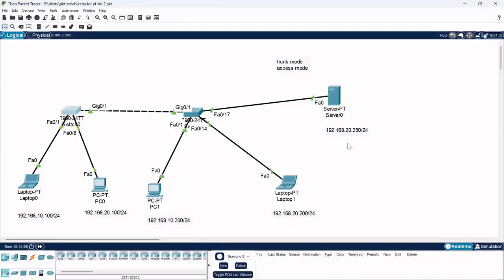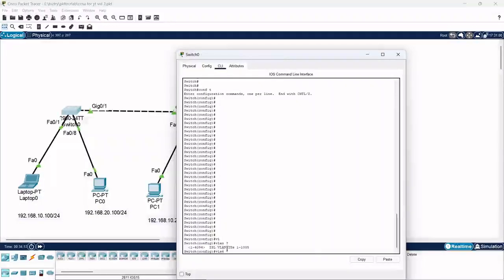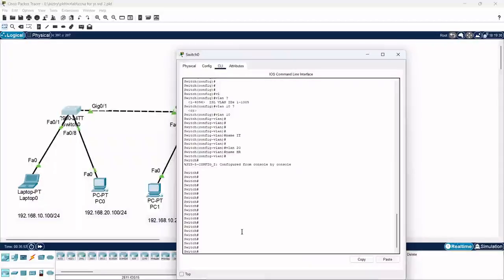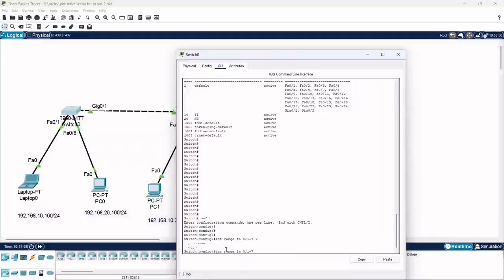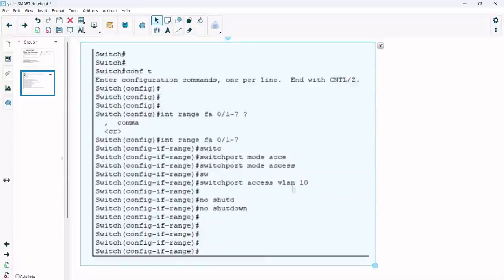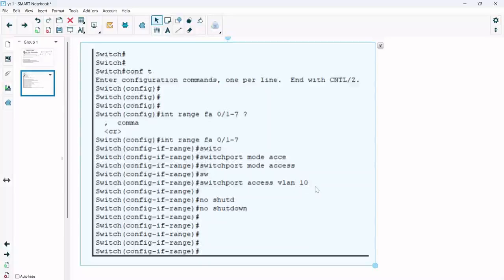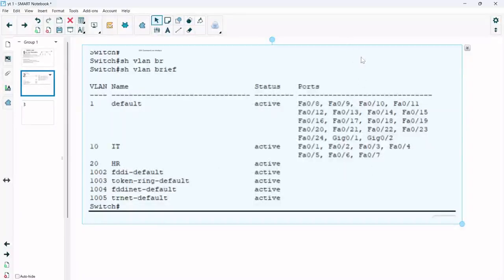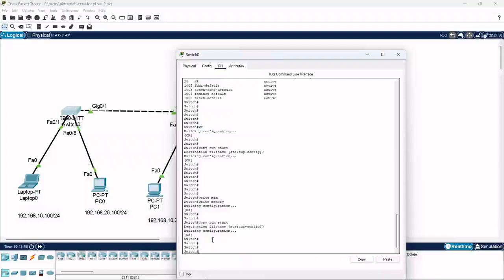CCNA 200 301 ENGLISH | Networking vid 14 | Vlans | Basics steps 4 | On job skills | Practice Cisco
Searchable topics:
How to install anydesk software in pc
What is unattended access in anydesk software
How to keep the pc logged in continuously
Usage of Anydesk software